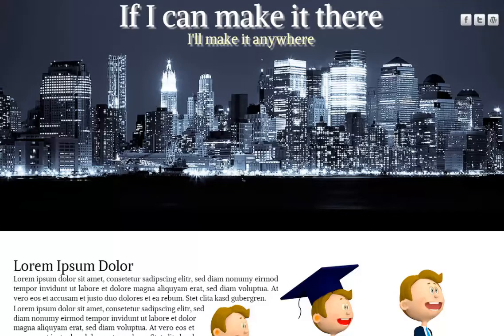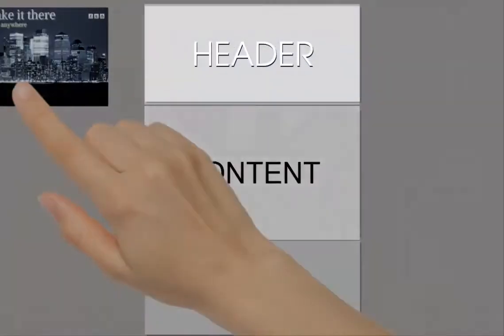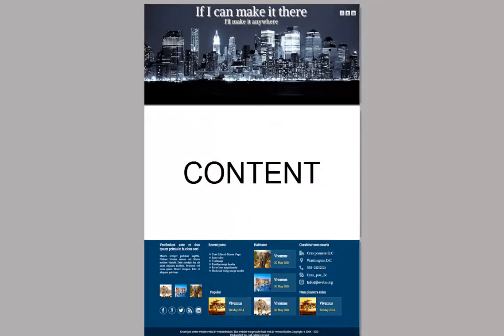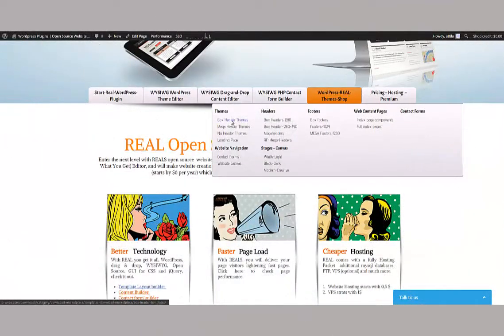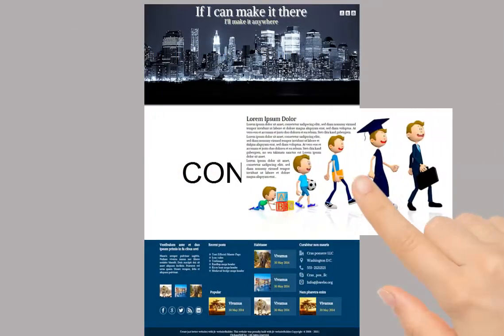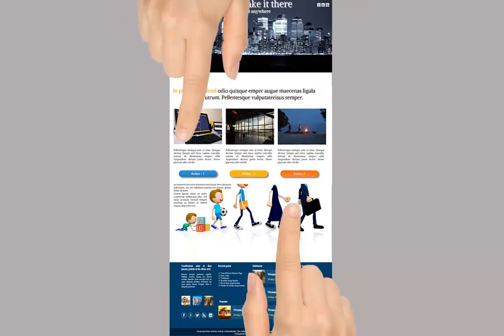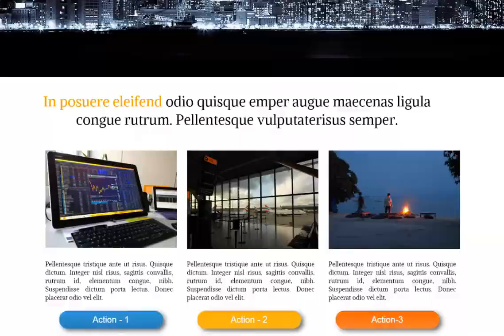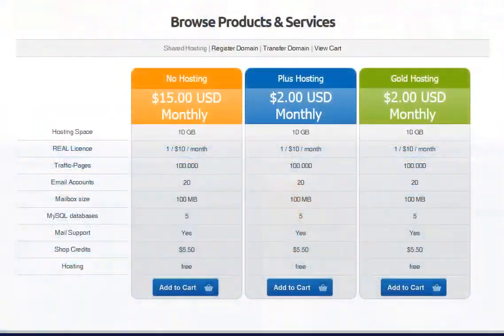pagelayouts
Discover REAL, the first post drag and drop WordPress website builder what comes with a WYSIWYG, import / export technology and of course drag and drop. By importing page layouts you can create professional web pages on a fly.